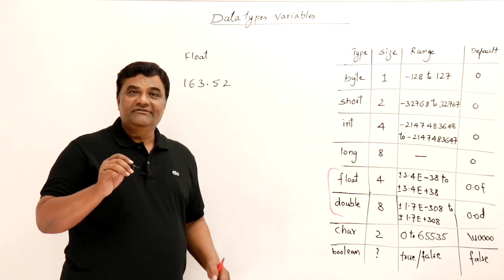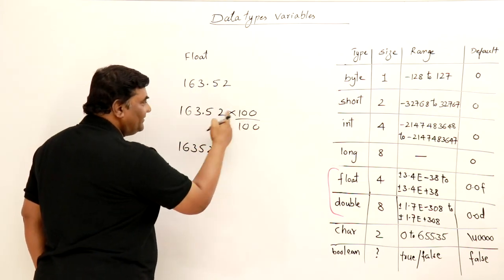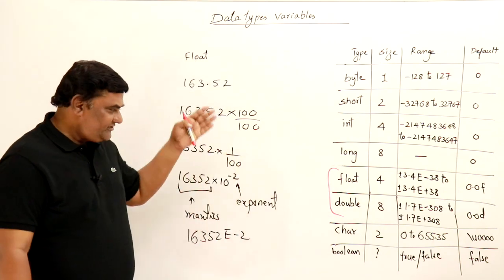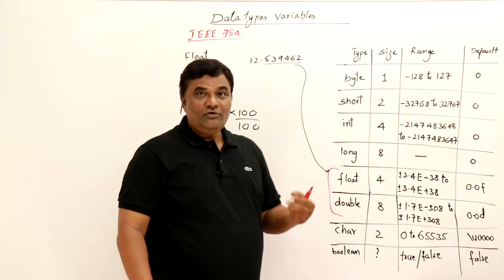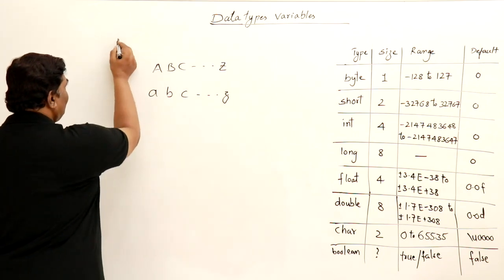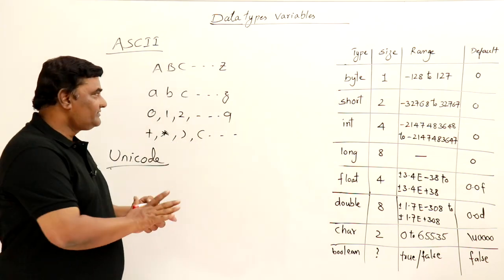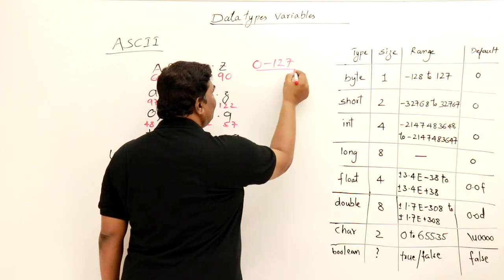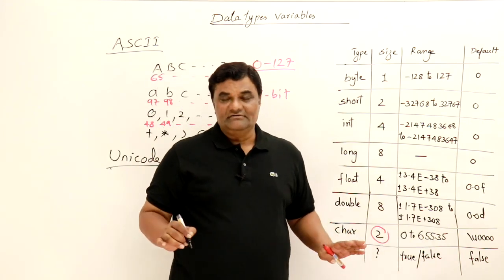2.8 : Float & Character Data Types | [Abdul Bari] Java Course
This lecture from Abdul Bari’s **Java Programming Course (Hindi/Urdu)** explains **Float and Character data types in Java**. Learn about floating-point precision and character encoding.

📂 Module: **02 – Data Types, Variables & Literals**

🔹 Key Concepts Covered:
✔ Float data type and precision limits
✔ Character data type in Java
✔ Practical examples of float and char usage